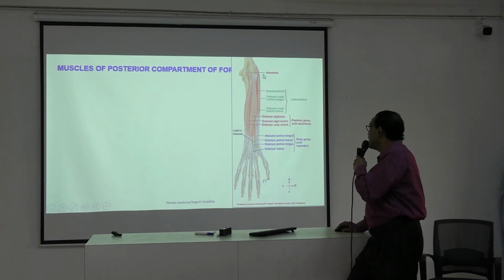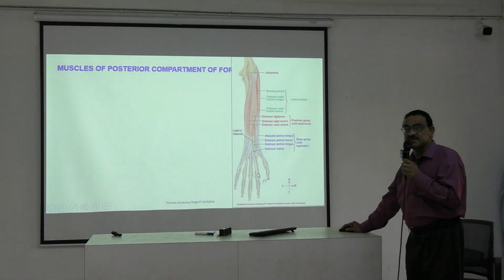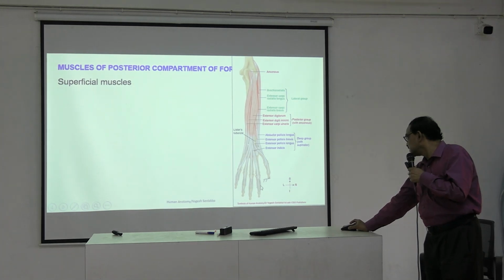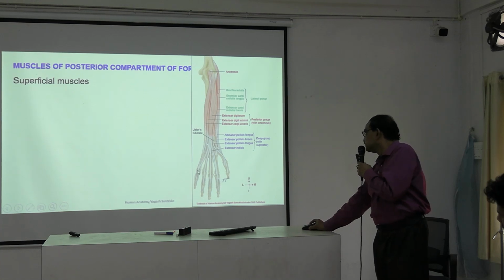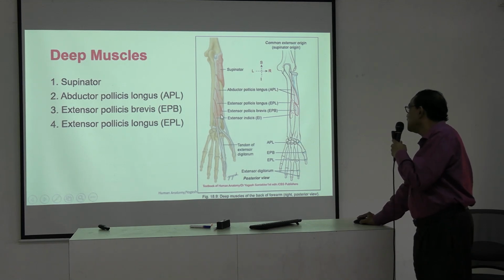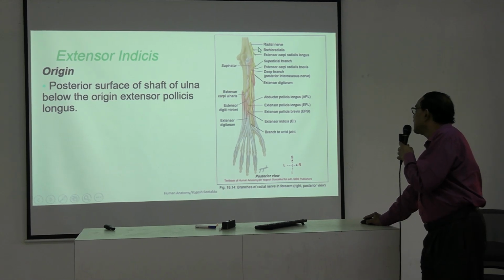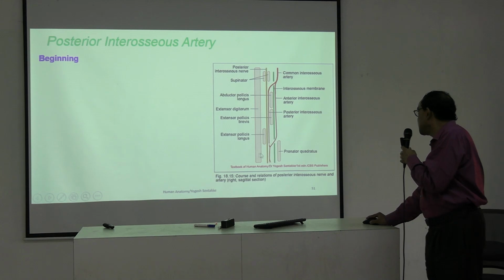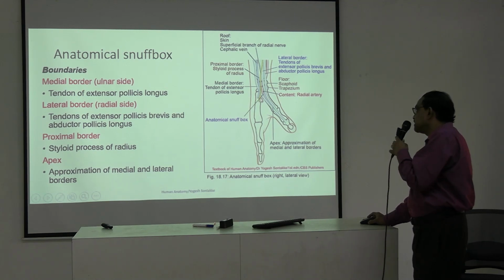MBBS Class (2024-2025 Batch) Of Santiniketan Medical College & Hospital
On: ANATOMY by Dr. Srijit Narayan Chaudhuri
(MBBS Batch: 2024-25)
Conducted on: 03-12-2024